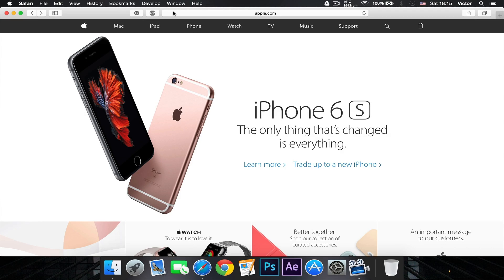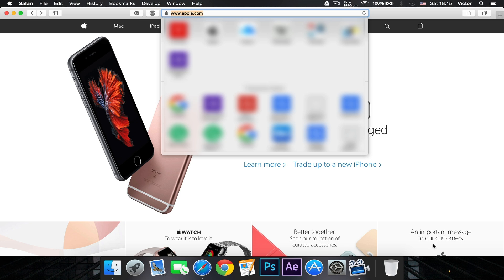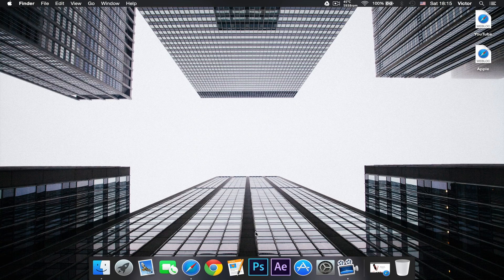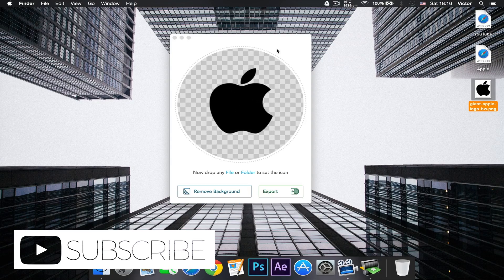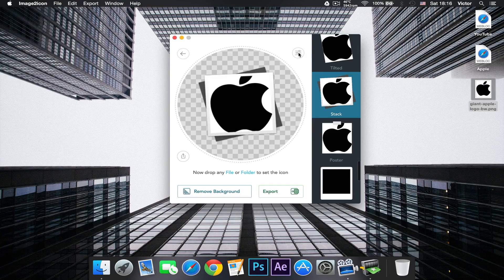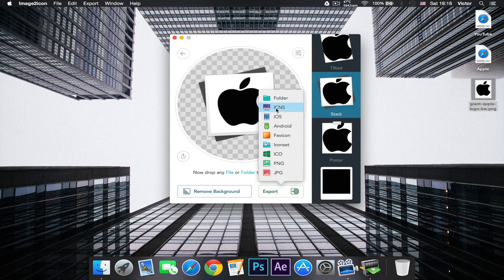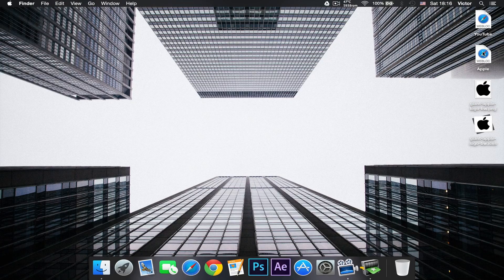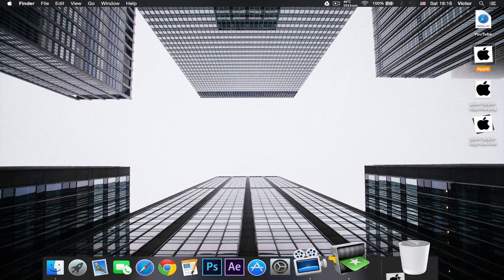How to make Quick Shortcuts to Websites from your Dock!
Hey Guys this is Mac Guru and today I am showing you how you can make Quick shortcuts to any website you want, directly from your dock.

All you have to do is:

- Drag the icon next to the link of the website to your desktop.
- Change the icon to a nicer one by taking a logo/image and converting it to a .icns file.
- Drag the .icns file created into the Webloc file by clicking "Get Info"
- Finally, drag the newly changed Webloc file into your Dock

Song Name: Such fun
Artist: 7obu